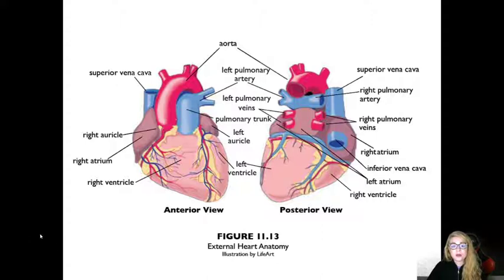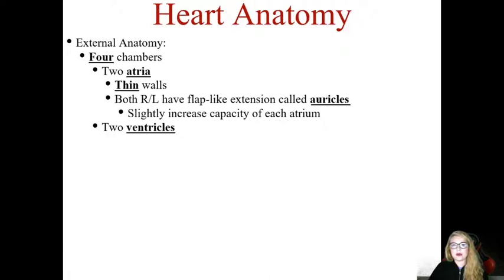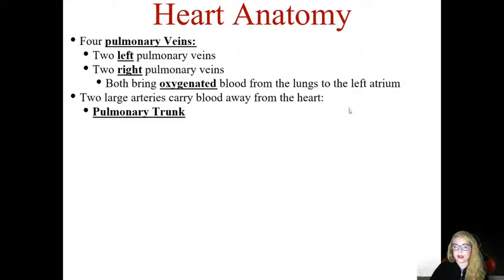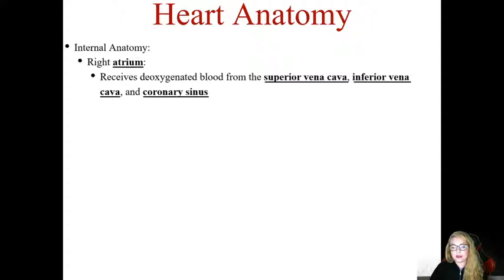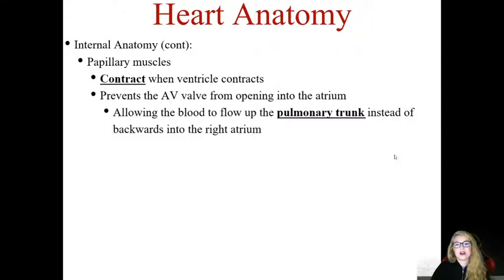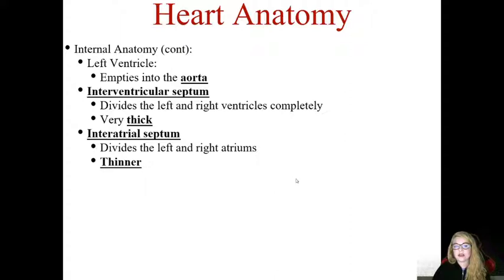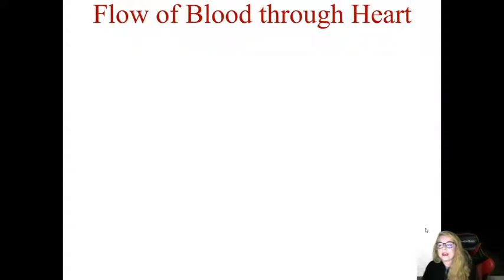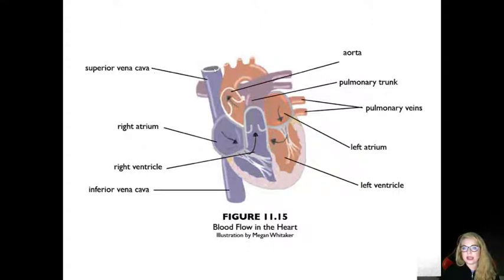Anatomy April 27th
Reminder: No video on Wednesday. Virtual Dissection assignment. Check your email.